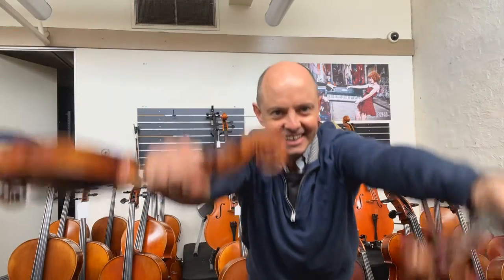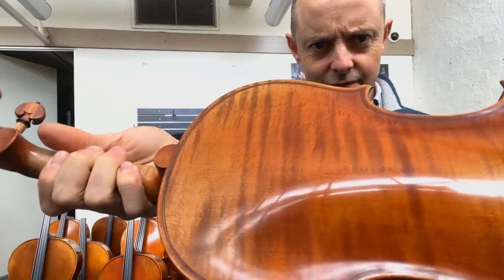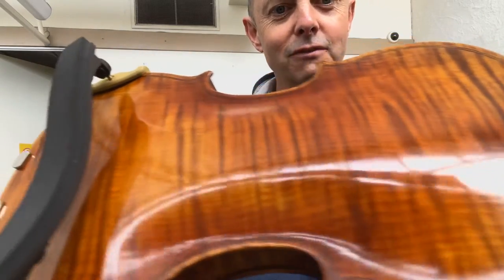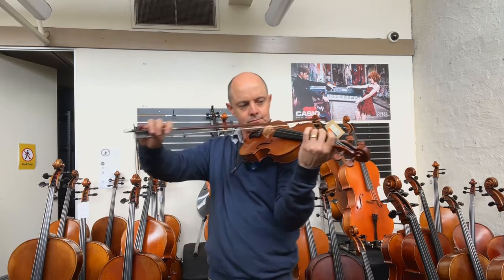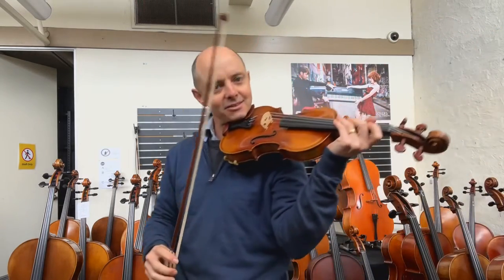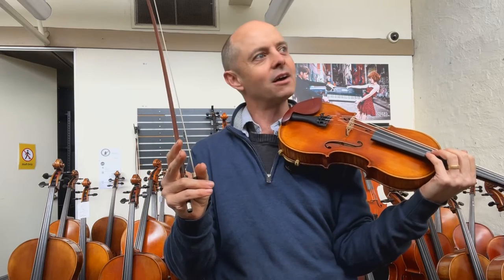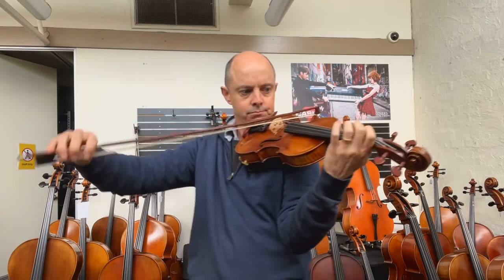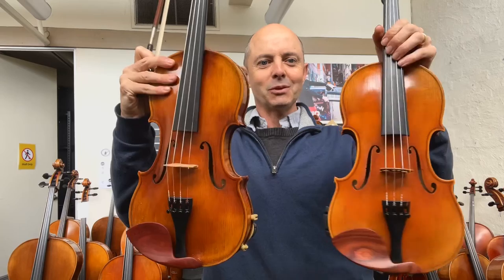Helmut Illner Sir B violin review for Kelly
Helmut Illner Sir B violin review for Kelly $3695 inc gst at time of video